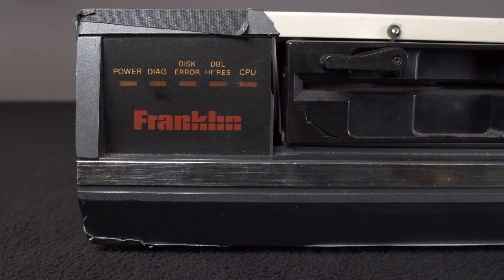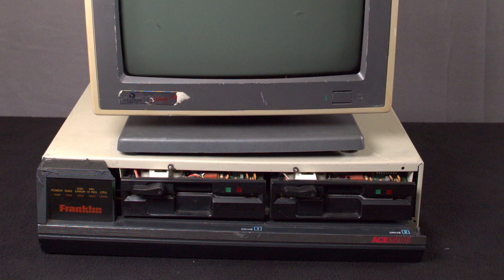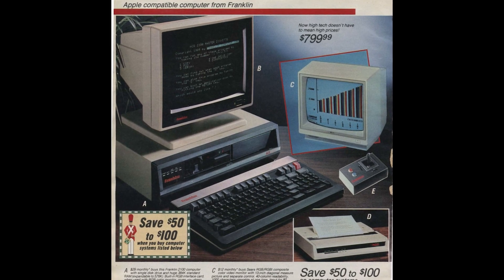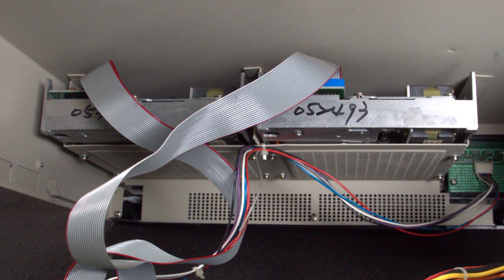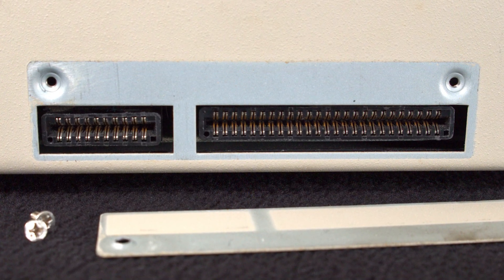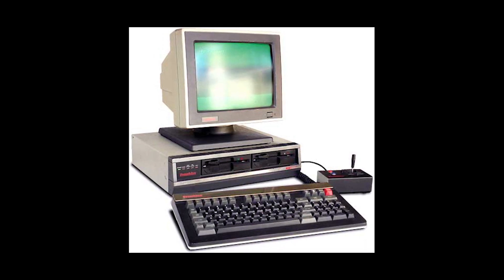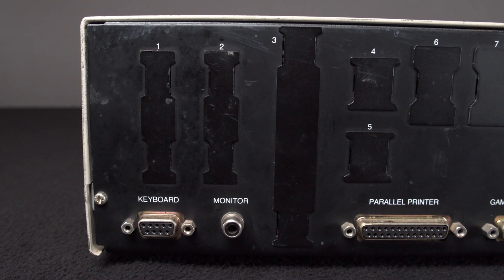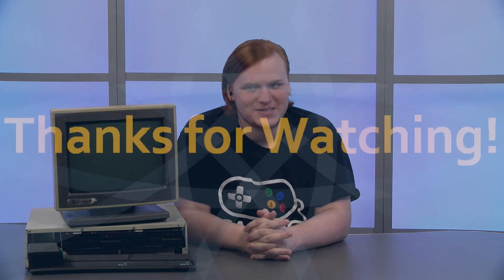Franklin Ace 2200 - We Need Some Super Glue - First Look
We continue our first looks at Franklin Computer Corps. various Apple clone systems with a look at the Franklin Ace 2200, the final Apple inspired system made by Franklin, a system somewhat inspired by the Apple iie but with some interesting changes.

The Franklin Ace 2200 sold for $949.99 which would be about $2,265 in today’s money.

For your $950 you’d get desktop system with:
a 65SC02  Processor running at 1.02 MHz
  256KB RAM 576KB max
 560 X 192 Resolution Graphics
and  2 5.25 Inch Floppy Drives on a built-in Controller.

Even though OUR Franklin Ace 2200 arrived pretty smashed up it’s still an awesome system!